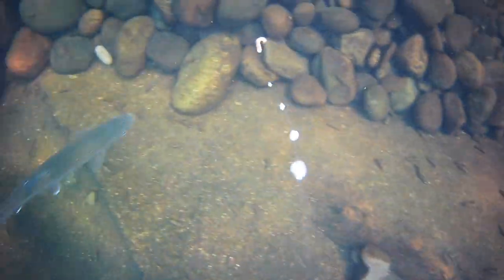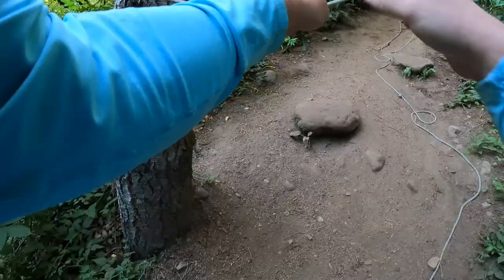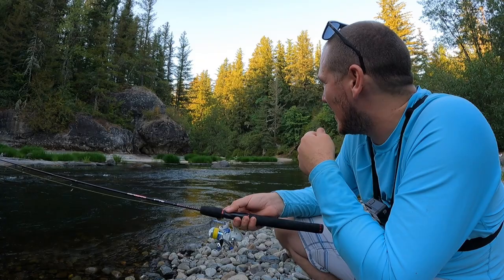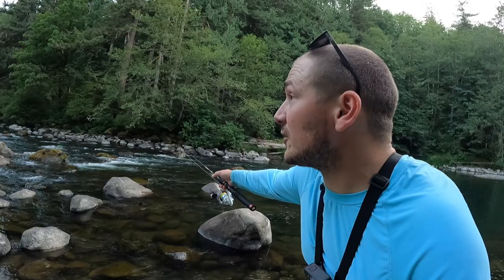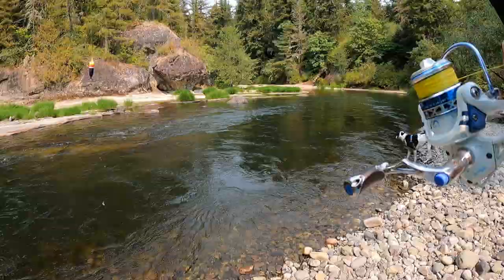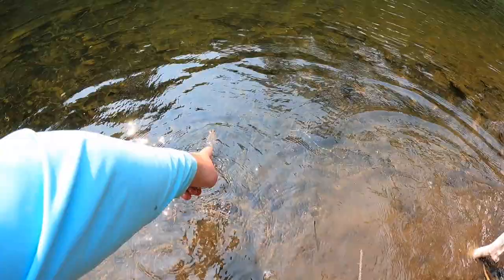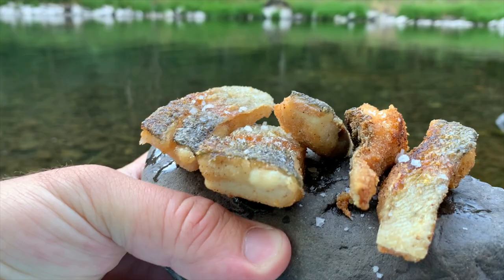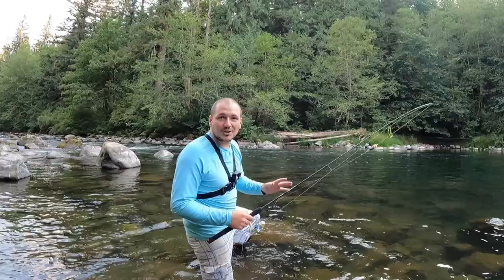BIG Rainbow Trout Catch & Cook!!! PRISTINE River Fishing with my Dog & UNDERWATER FOOTAGE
I explore a pristine river, FILLED with hungry Rainbows! After solo Trout fishing, I bring my dog Kiara to enjoy the Rainbow Trout Catch & Cook together. After a big Trout catch clean cook, we clean up a little trash we found and hang out for the evening in nature. As a bonus, I got underwater footage of the Rainbow Trout fishing, showing underwater bites.

Follow on Instagram: @nwfishingsecrets

Gear I Use:
Ultralight Rod
Ultralight Reel
Water Filter
GoPro Hero9